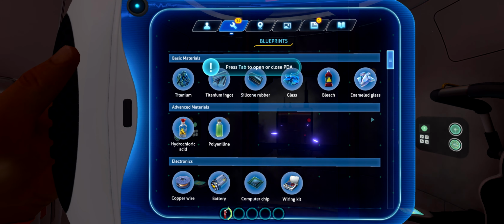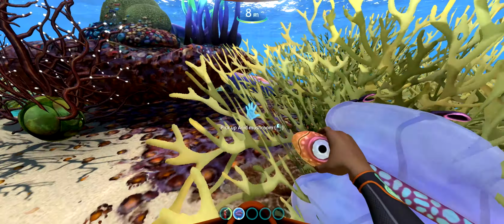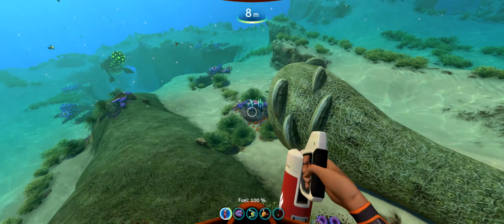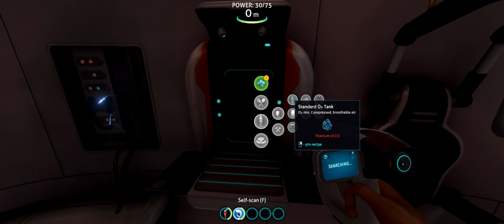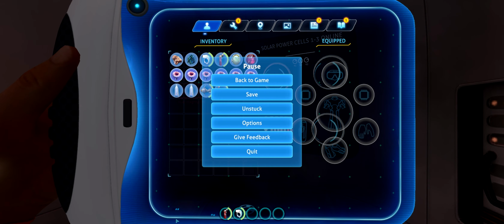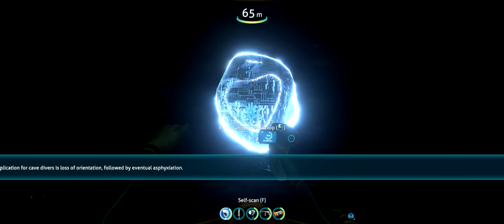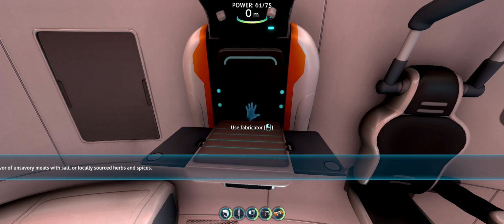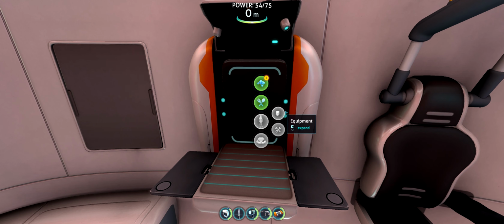[21x9] Archipelago, Ep03: Subnautica, Scanning for Checks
Today on Archipelago, we dive into the oceans of Planet 4546B to find some checks for other games.
This is a cropped 21:9 aspect ratio version of a 48:9 video.

You can use the following page to fire up and host your own instance on the Archipelago website (you’ll still need to run the factorio server).

Or you can use the output from ArchipelagoGenerator to run the server locally.

Remember, players are SkidFa, SkidHK, and SkidSu, and both above links will have the same item placement to mine games.

Chapters:
00:00 Yello
01:50 Taking Stock
04:28 Basic Survival
10:31 Checking the Fish
20:11 Tooling Up
39:43 Failed Search for Seaglider
54:09 Signing Off